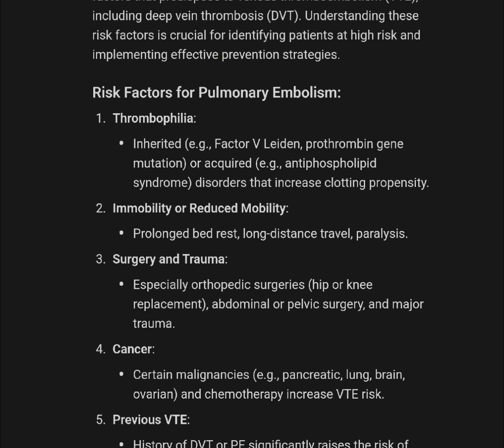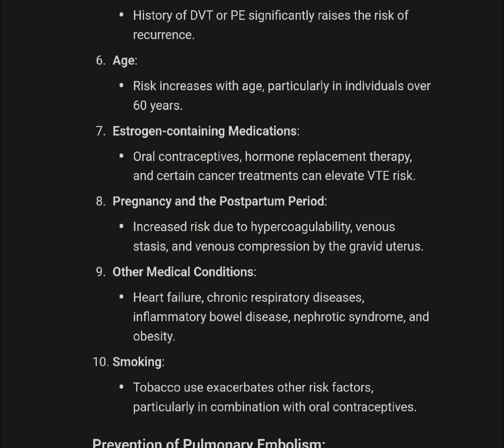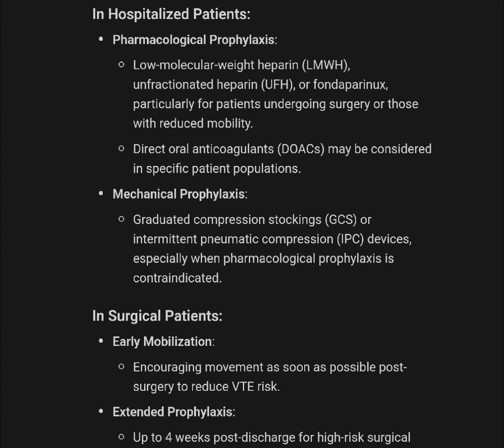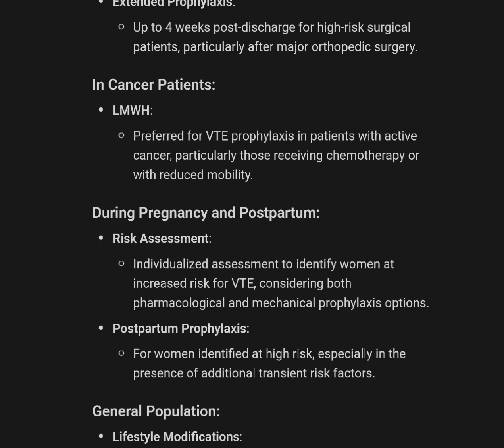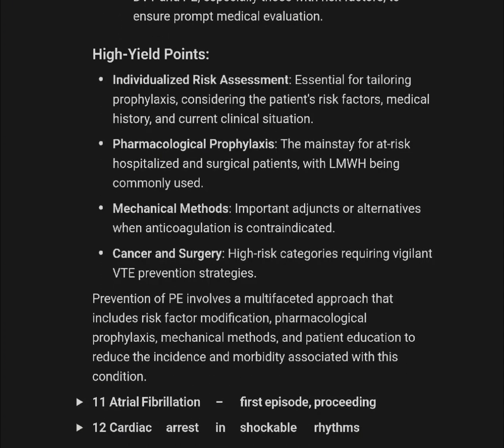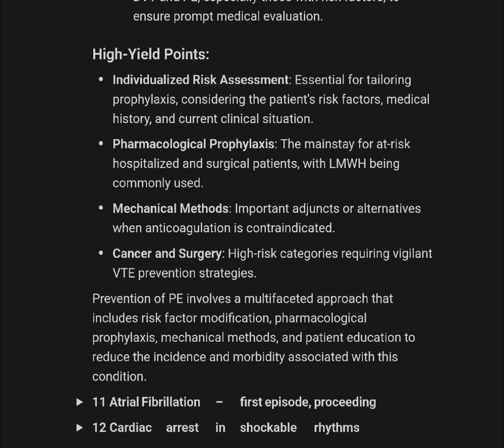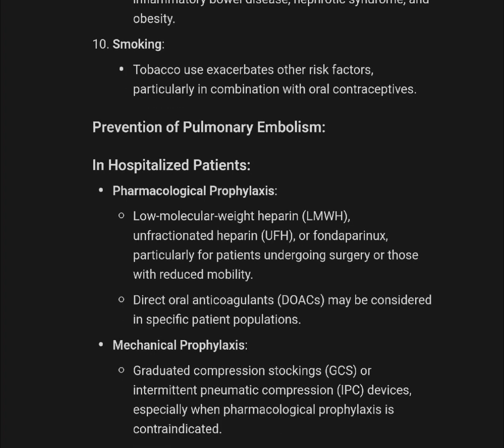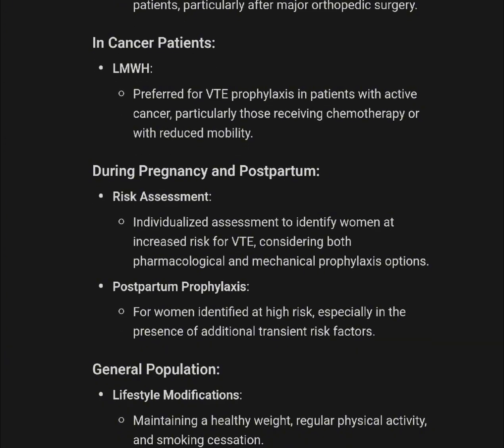Cardio 10 Nayeon